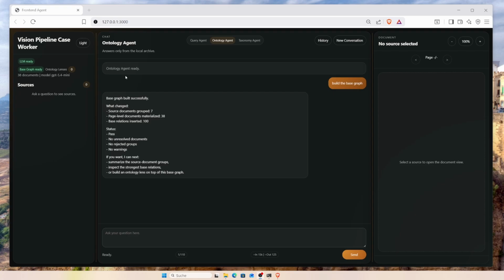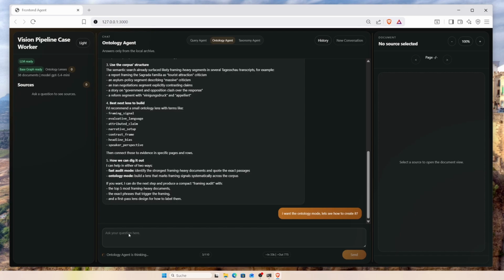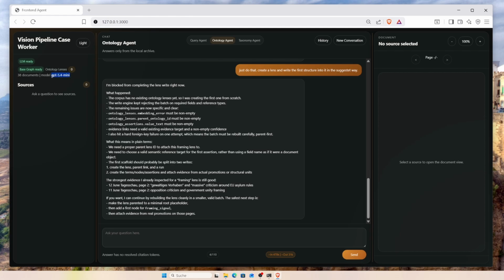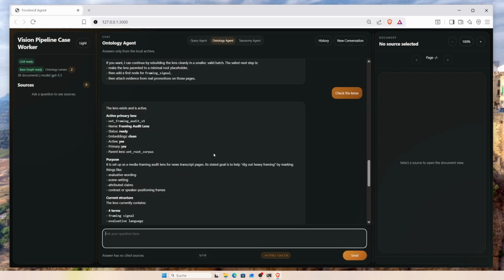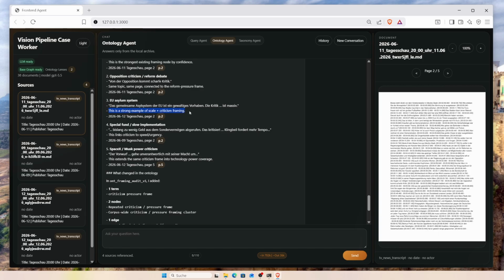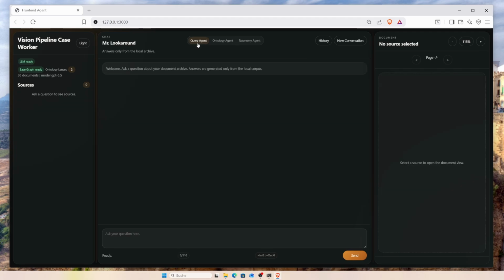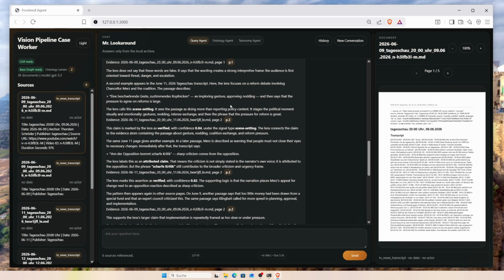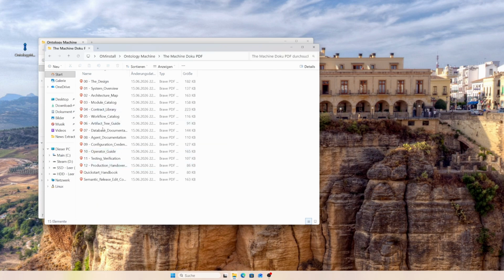04 The Ontology Machine Antology Agent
A quick look how to install, setup and start building custom databases and knowledge mining lenses in the Ontology Machine and turning messy transcripts into traceable structured insight.